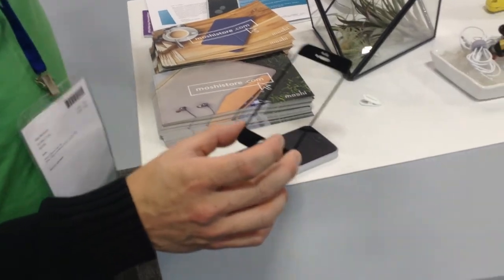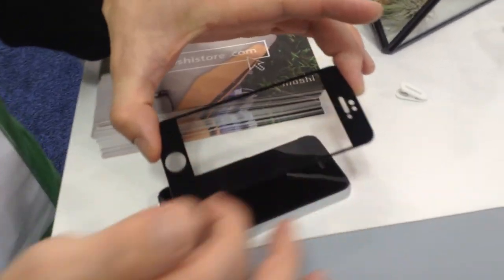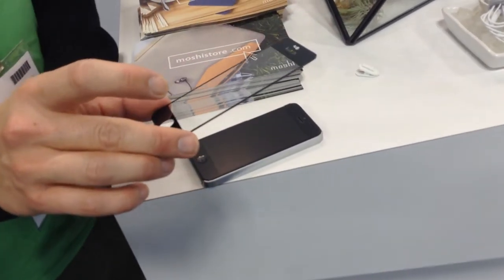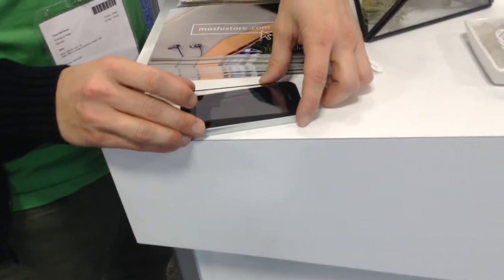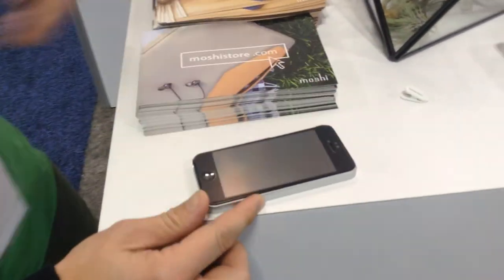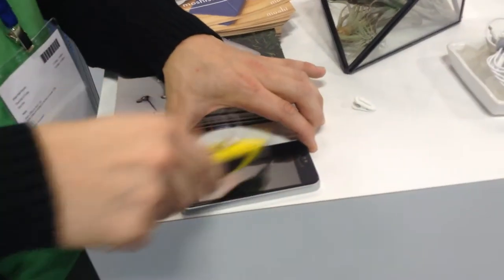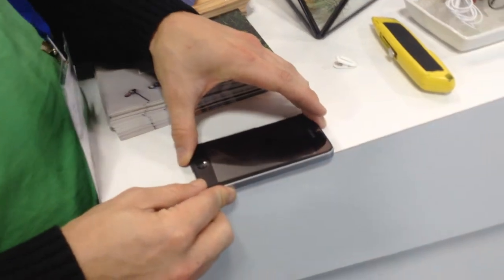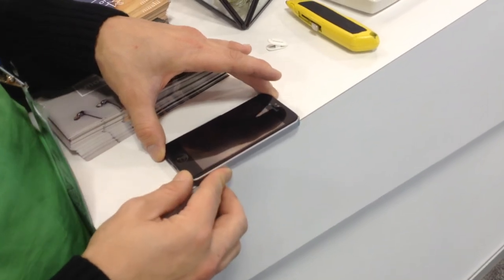Macworld 2014 - iVisor (Moshi)